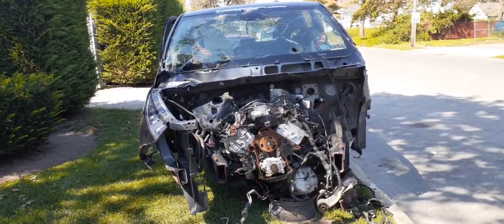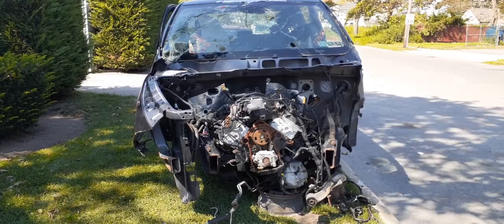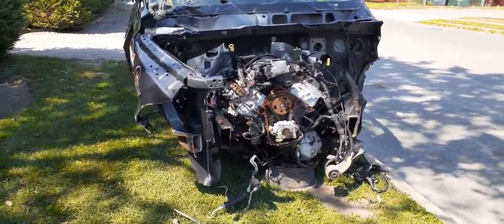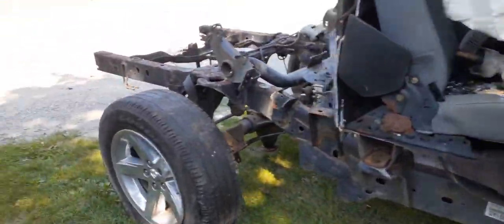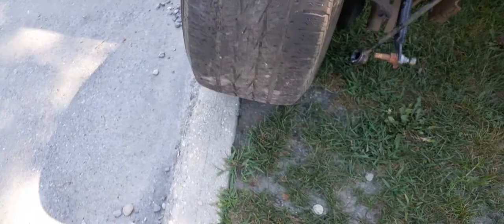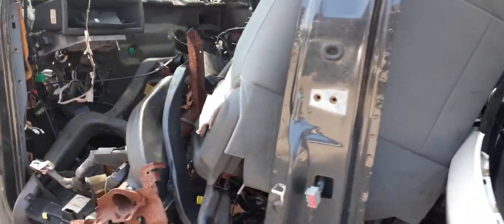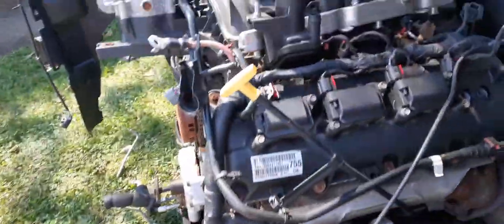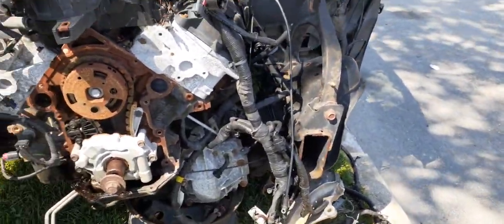We are Parting out this 2014 Dodge Ram 1500 Crew Cab 4x4 5.7 Stock 8029 At All American Auto Wrecker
This Ram Crew Cab has a 5.7 Hemi Engine with a auto transmission and 4x4 transfer case. This Ram came in stripped with a lot of parts removed from it. The Engine is parts only , But has a good trans mission and Transfer case with only 52k miles on this Dodge. There isnt much parts at all. It does have a good rear end with 3.55 ratio abs.. So if there is anything we can help you with from this 2014 Dodge Ram 1500 PLEASE Call Moe-Larry or Curly Toll-Free at or got